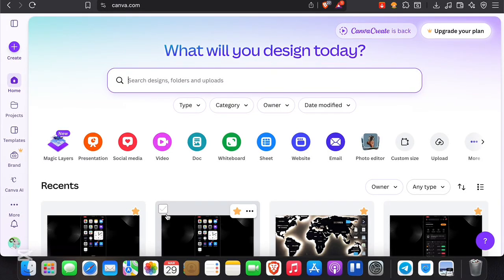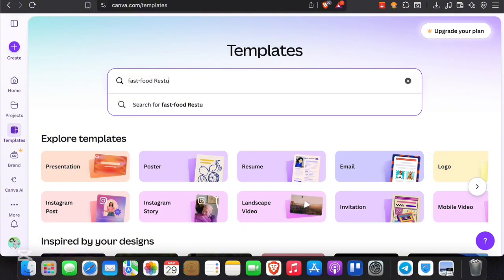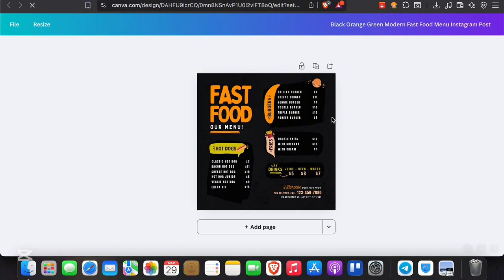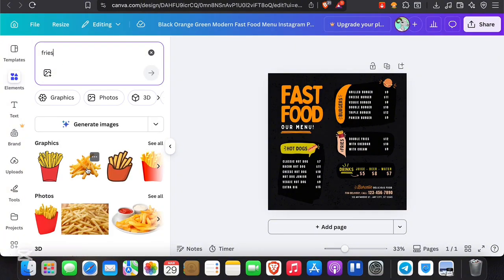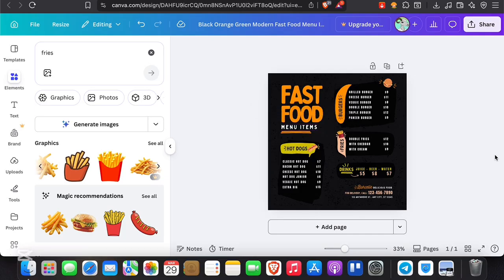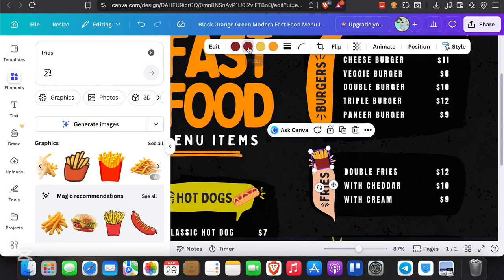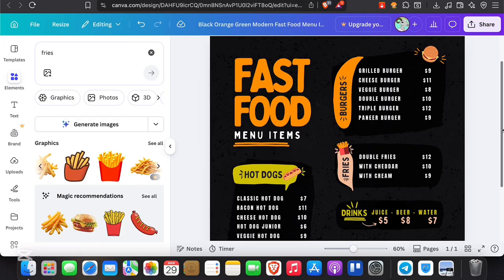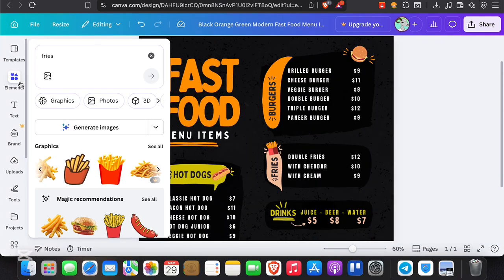Fast‑Food Restaurant Poster Design in Canva – Easy Template 2026 ( Full Tutorial )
Learn how to design a fast-food restaurant poster using Canva in this easy 2026 tutorial. This video walks you through choosing a template, customizing colors and fonts, adding food images, and creating a clean, eye-catching layout.

Perfect for beginners, restaurant owners, and designers, this step-by-step guide helps you create professional promotional posters quickly using Canva’s drag-and-drop tools in 2026.